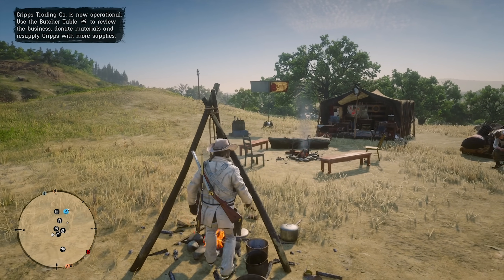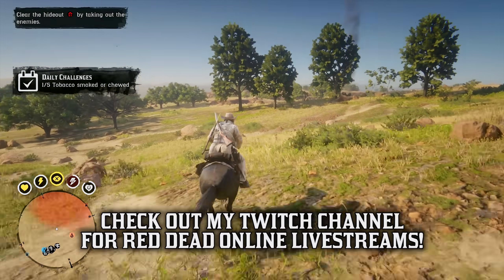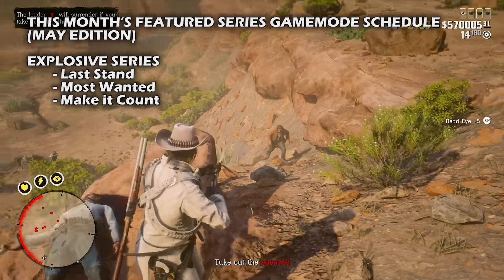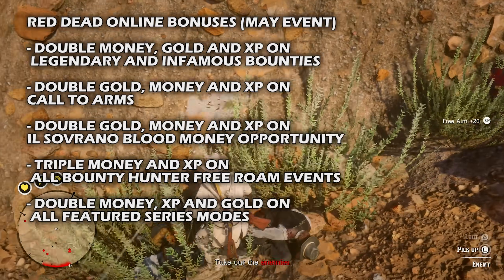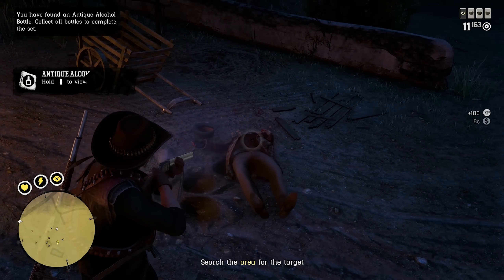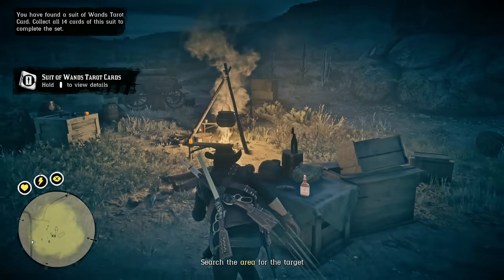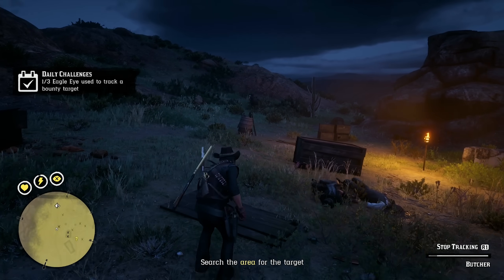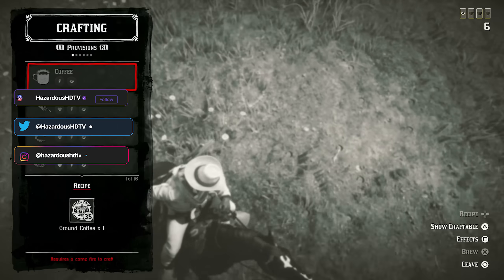Today's NEW Red Dead Online UPDATE! (RDR2)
Tuesday May 9 2023 and this week we take a look at the new Red Dead updates Rockstar pushed out and give an RDR2 Online update review for you guys! More updates will come each Tuesday, and this week Rockstar is featuring their fifth new Red Dead Online 2023 update, Bounty Hunter Role Equipment Discounts, Weapon Discounts, Horse Discounts, Role Discounts, Fence and Madam Nazar Discounts, no LIMITED STOCK CLOTHING and a cool FREE outfit and other changes in the new update this week. What are your thoughts on this news and update? Catch my daily livestreams on Twitch too! Would love to chat and play with you. Below you can find out all the information on today's new update in Red Dead Online from Rockstar Games! The new Red Dead Online Update Newswire should release later today and we will review all the changes in FULL as well in a new video.

👋🏻  ADIOS AMIGOS!

©️ Today's NEW Red Dead Online UPDATE! (RDR2) Video Uploaded by Hazard